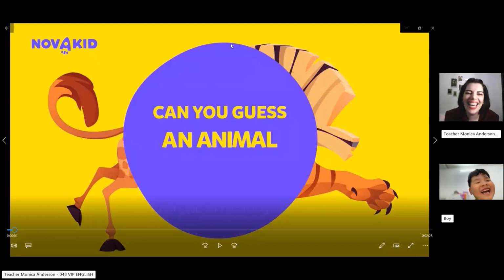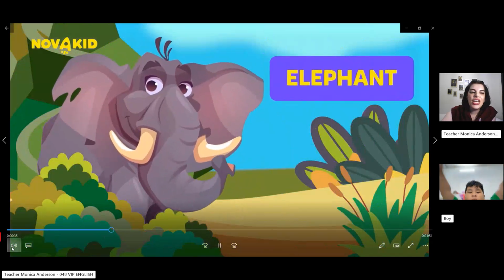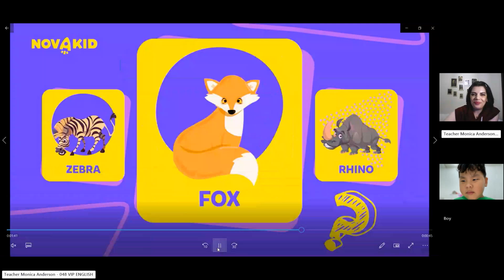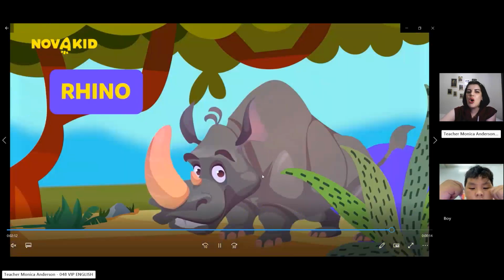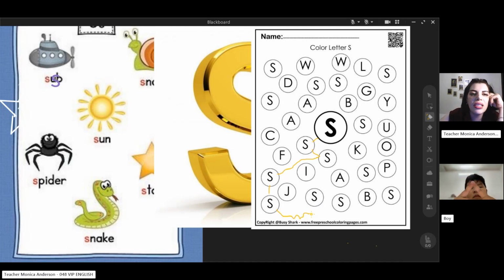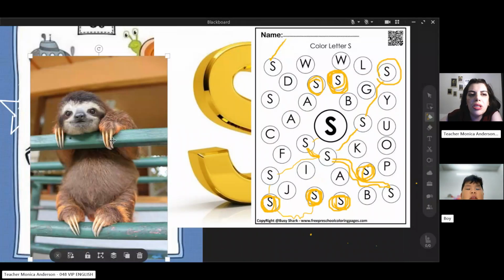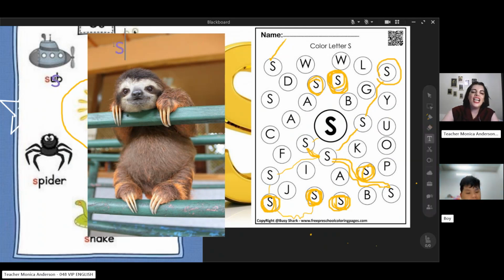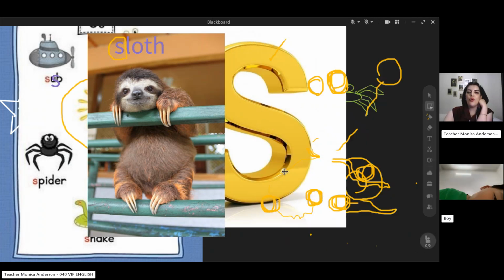Class recording ThienNP July16